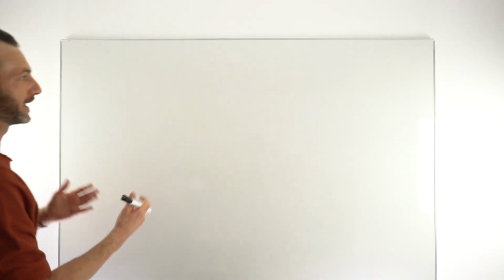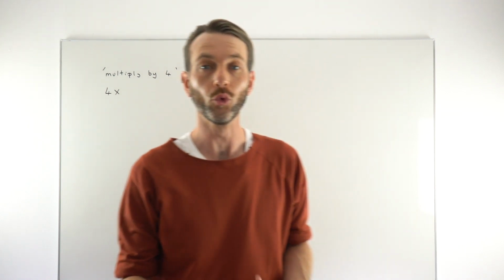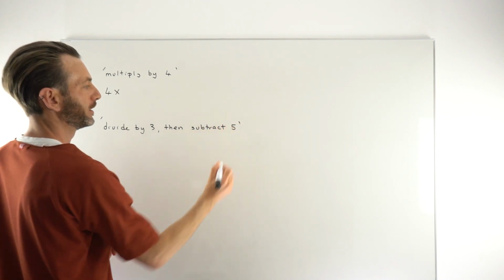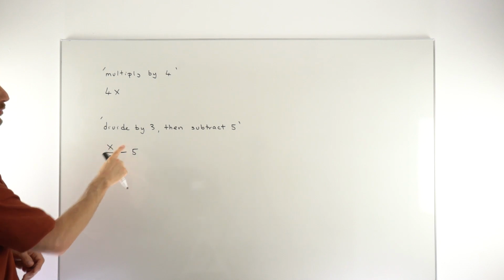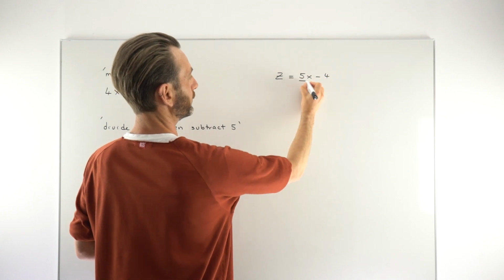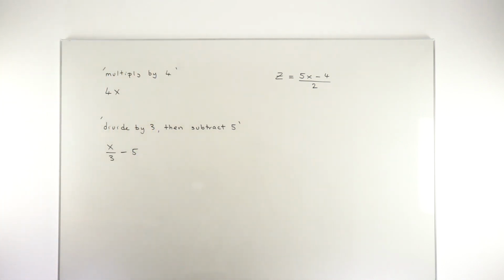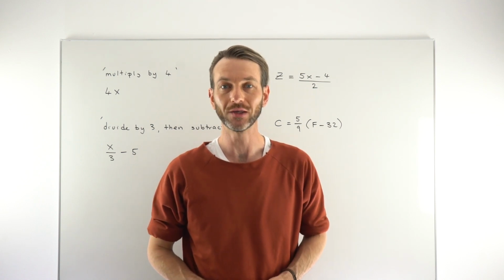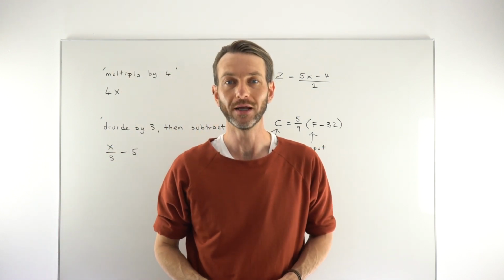Algebraic Formulae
In this class students will describe what an algebraic formula is and give examples of made-up and meaningful formulae.

Gary